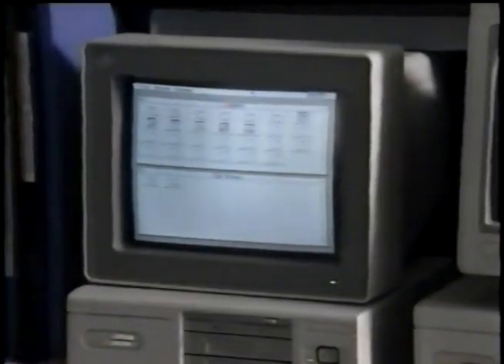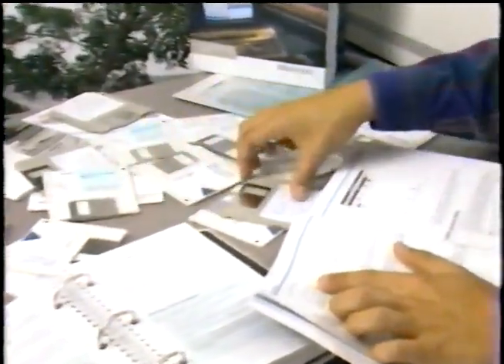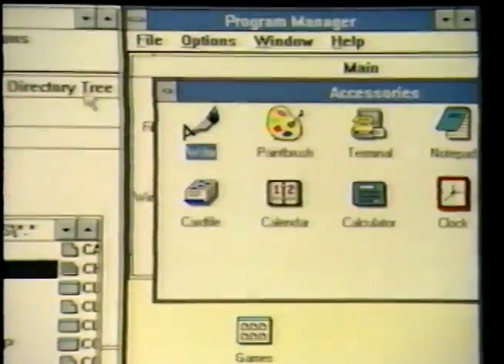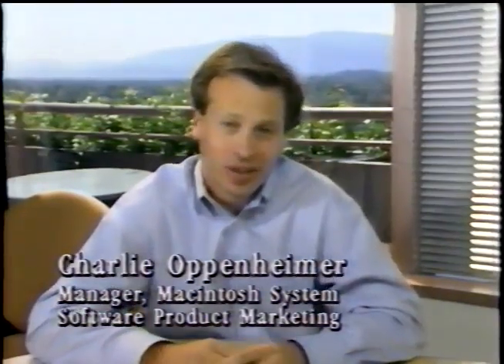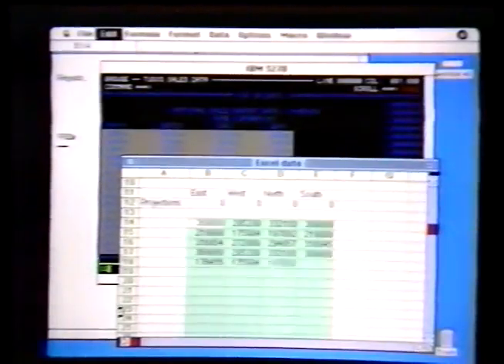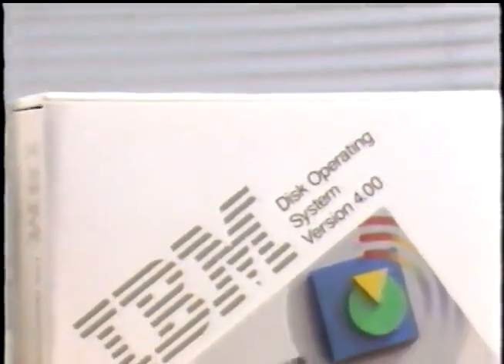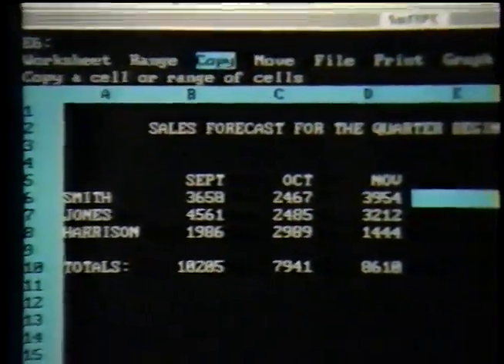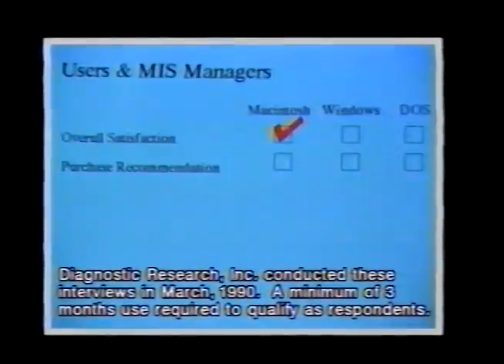Macintosh vs Windows (1990) by Apple Computer, Inc.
Macintosh vs. Windows
by Apple Computer, Inc.
1990

Bitcoin: 1FMVun7iqhoFebSERzUAuBDFJwXLV25p8d
Ethereum: 0xeb56469DF1A1515d79511F06dd3d000E875027A5
Solana: 962WZUZQAzBDXydWqKNU4FhrXoEii8YdmNUQkqj2h9kP